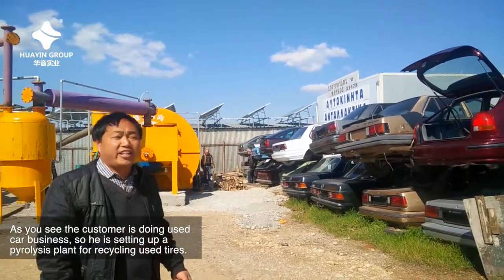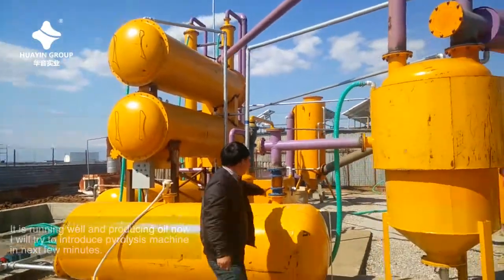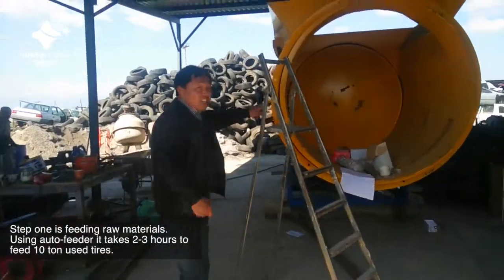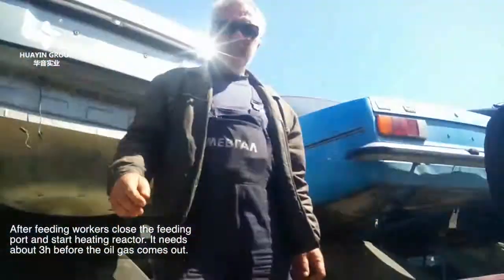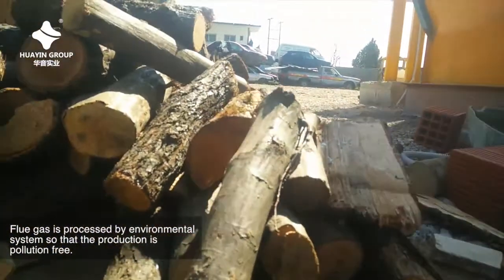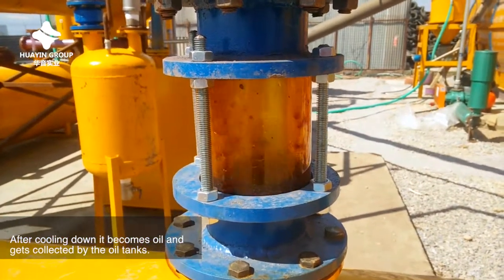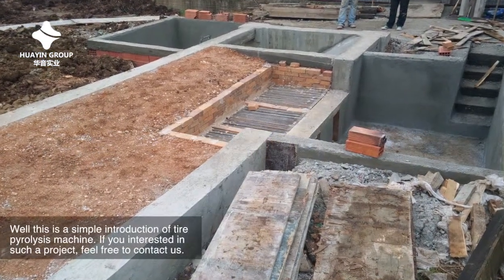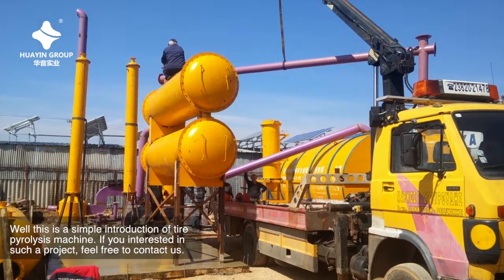Greece European Dust Removal Standard Uesd Tire to Oil Plant of Huayin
This is Huayin waste tire to oil pyrolysis plant in Greece, the customer's business is about second-hand car recovery, so he handles used tires, and get industrial crude oil in the end.